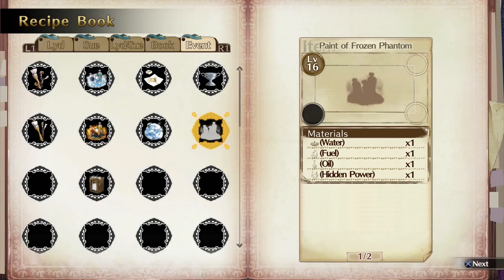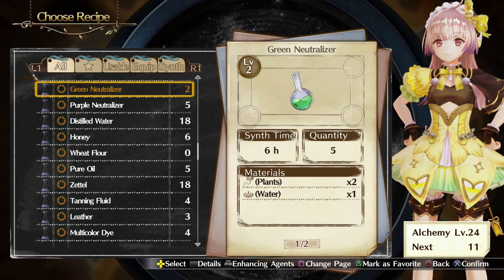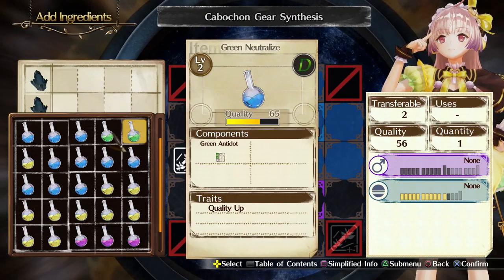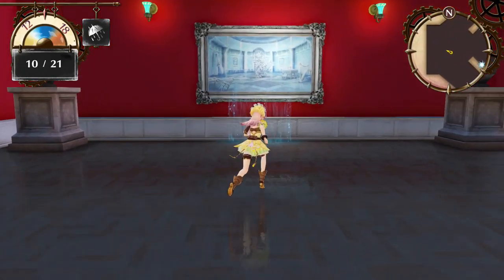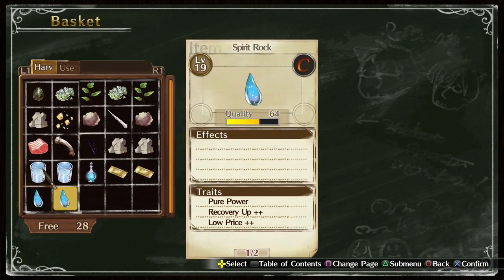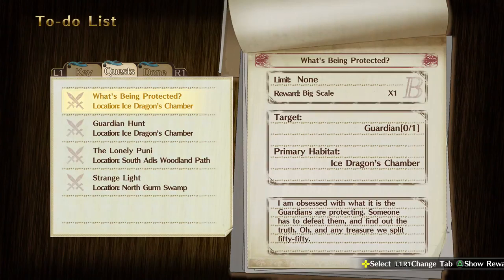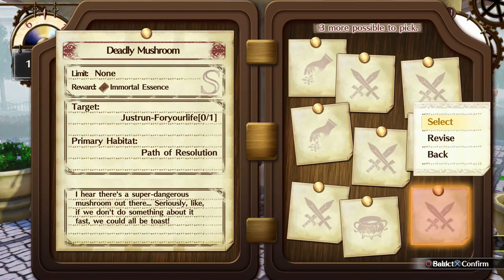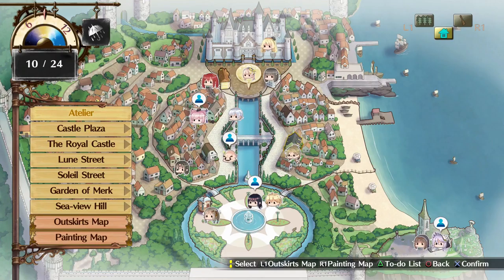Let's Play Atelier Lydie & Suelle - 31: The Frozen Palace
A blind playthrough of Atelier Lydie & Suelle: The Alchemists and the Mysterious Paintings, with commentary.